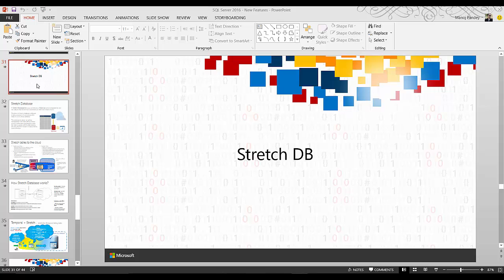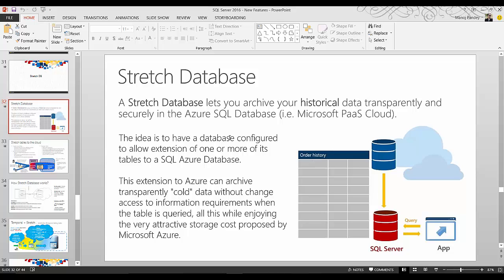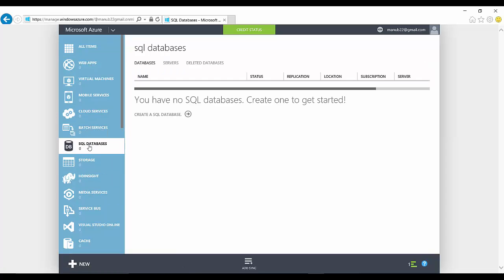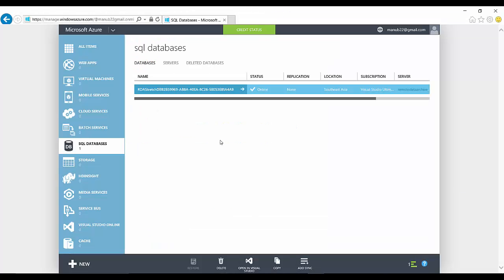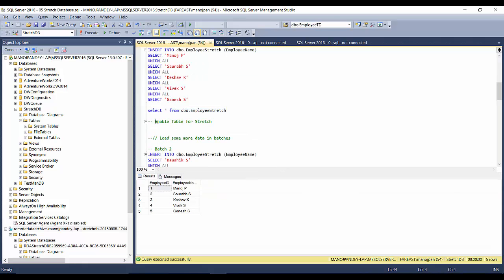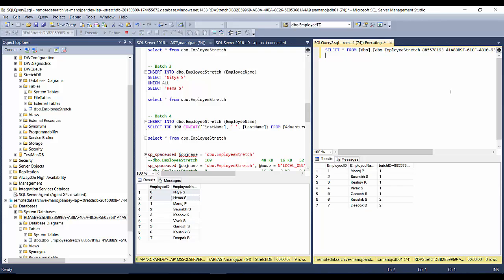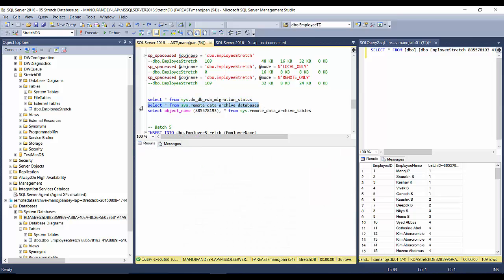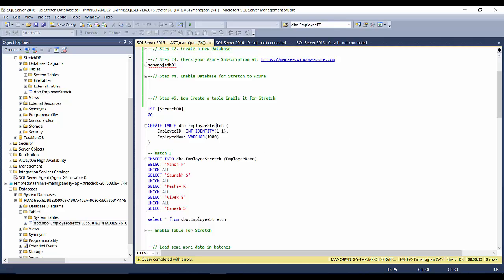StretchDB - Stretch tables to Azure SQL Database with SQL Server 2016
Stretch you Database tables to Azure DB with SQL Server 2016CTP